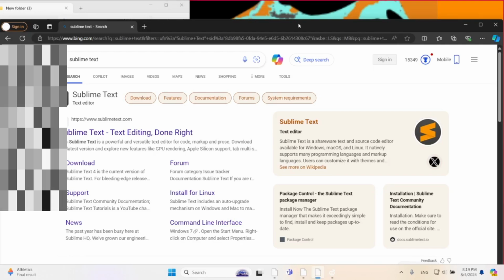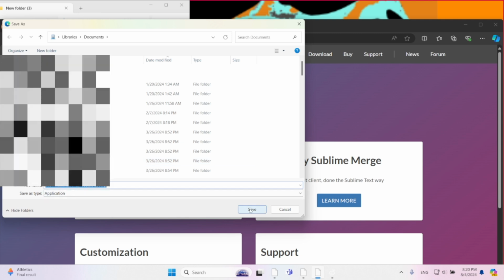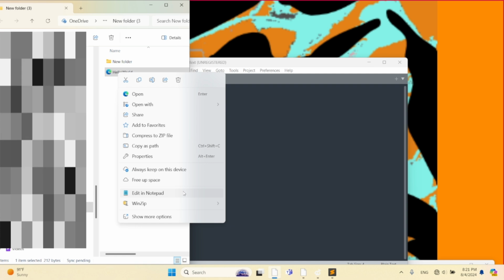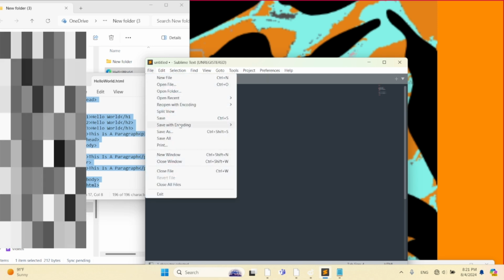How To Install Sublime Text